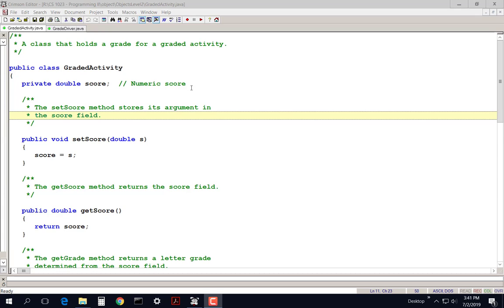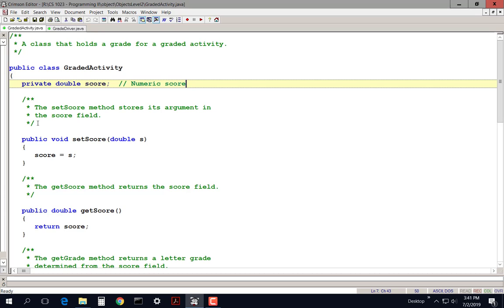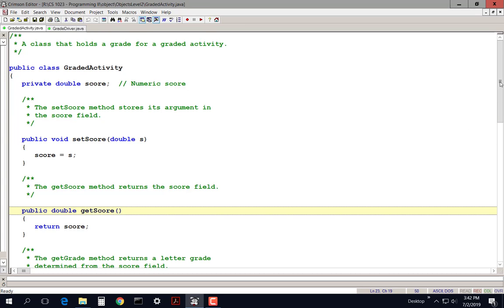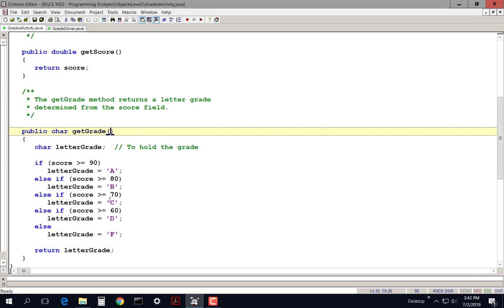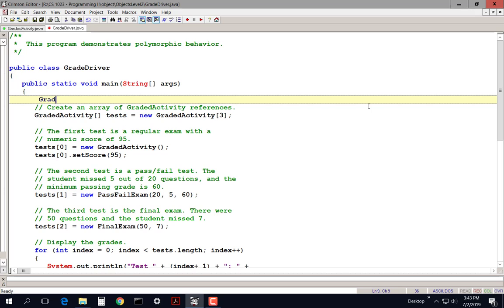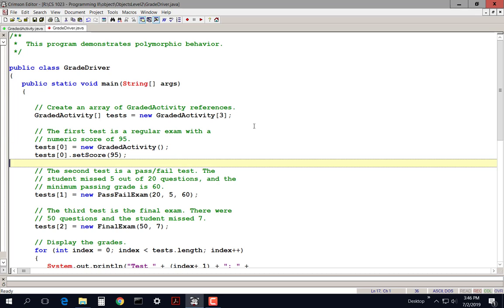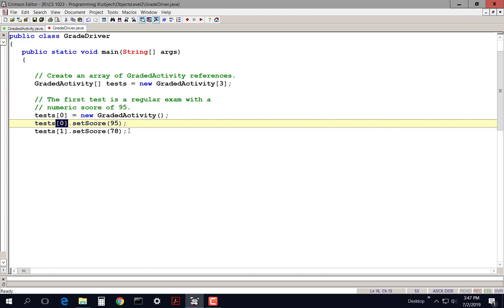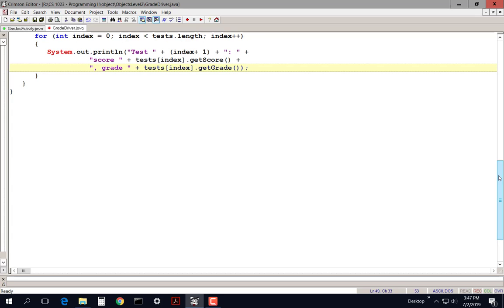ArrayObjects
combining single dim arrays and objects.